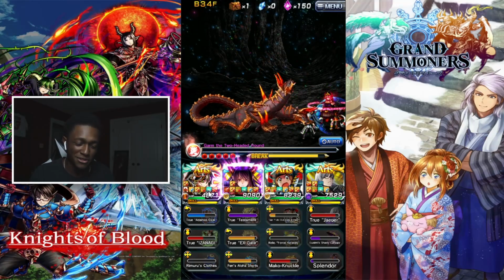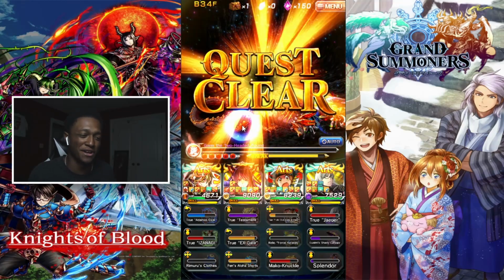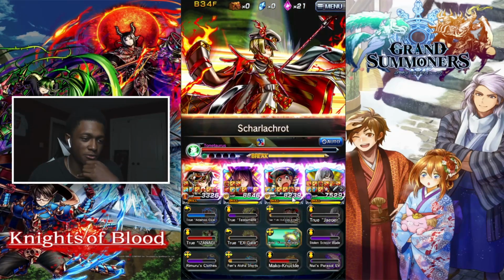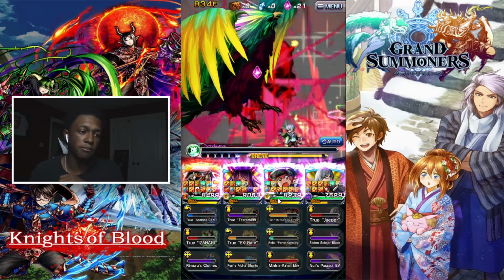I used units I don't have in Grand Summoners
•100 Likes For Your Boy Sleepy!